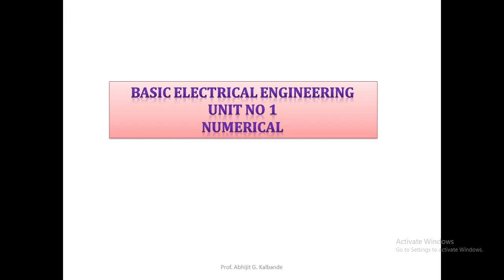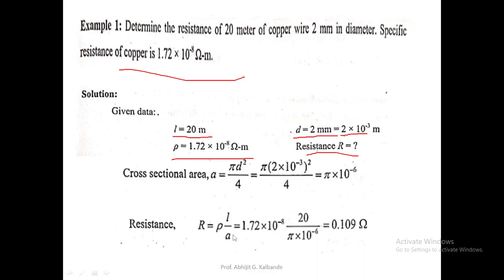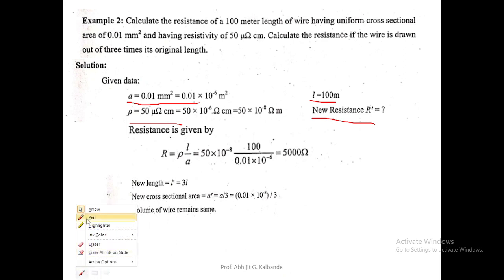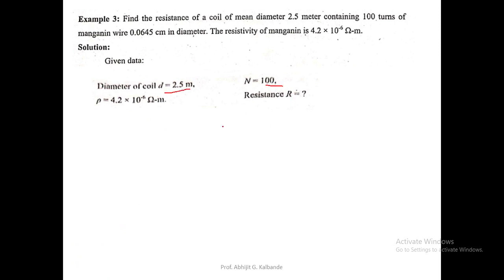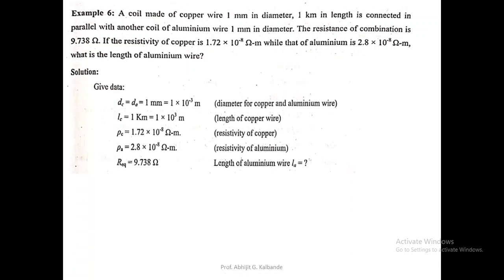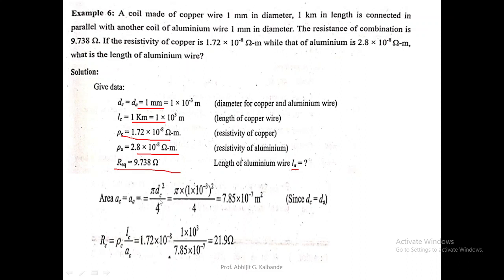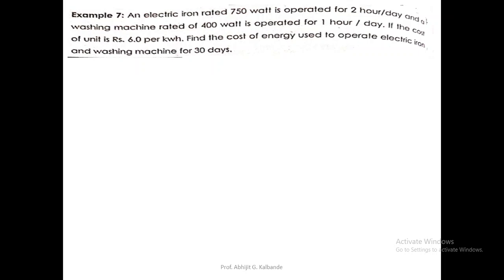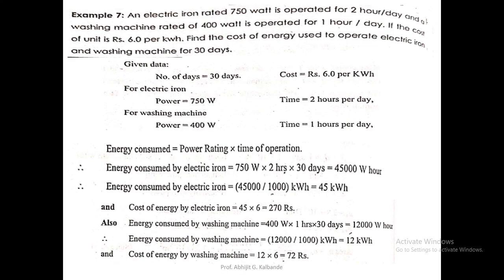Basic Electrical Engineering Numerical Unit 1 1